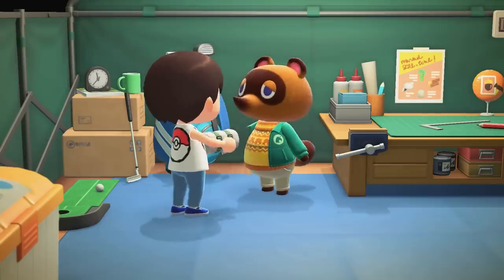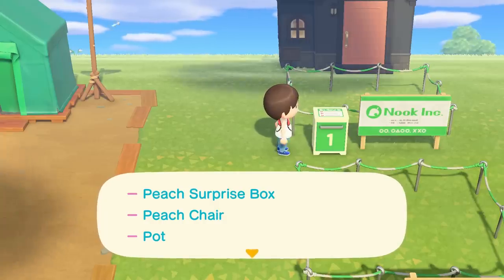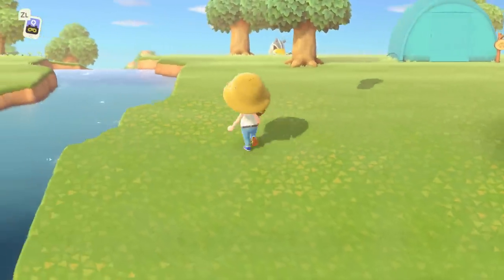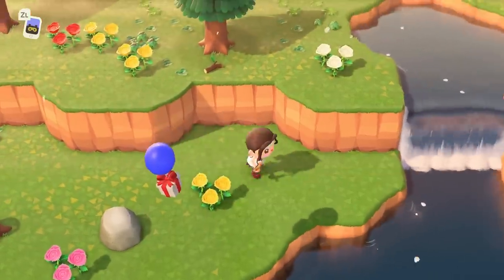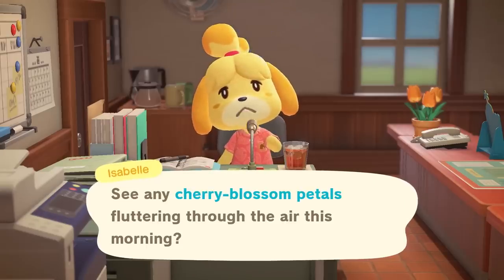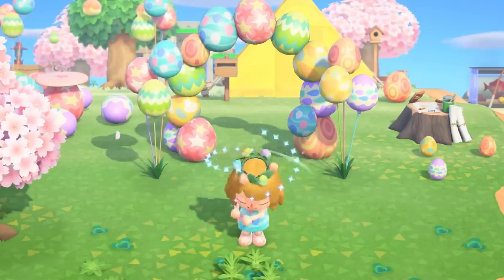How to Get More DIY Recipes in Animal Crossing: New Horizons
Fill up your crafting catalogue with the best ways to get even more DIY Recipes in Animal Crossing: New Horizons.